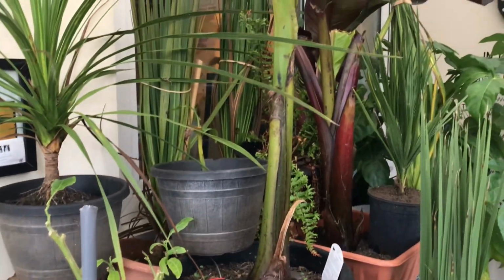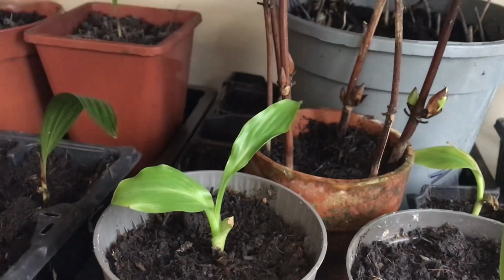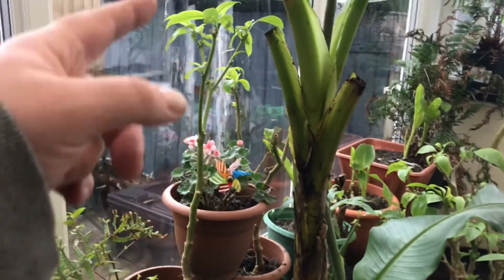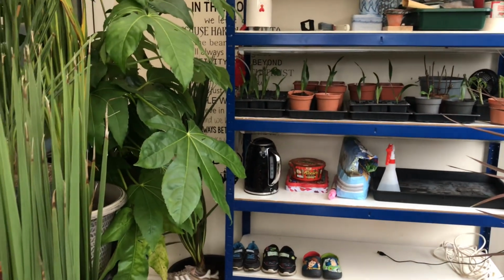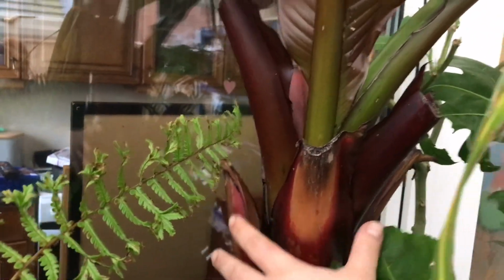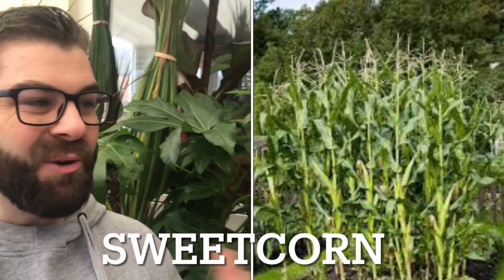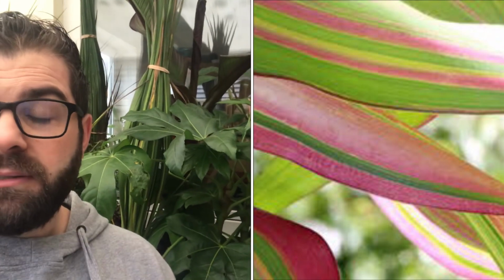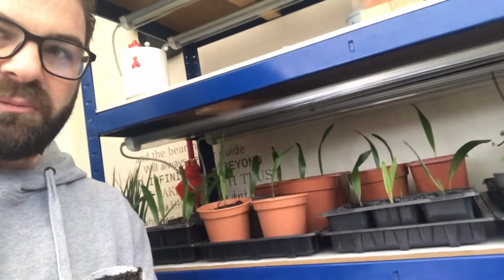🌸FLOWER SEEDS IN FEBRUARY. 5 TROPICAL PLANTS TO GROW FROM SEED 🌴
Join my as I show you my flower seeds I will be planting this spring.

These plants I will be adding to my Tropical garden along with my evergreen plants I will be planting out.

1. Ricinus
2. Coleus
3. Sunflower
4. Sweetcorn
5.Love lies bleeding

FEBRUARY.
I will sow sweet pea seeds now just to control my impatience I touch 😂